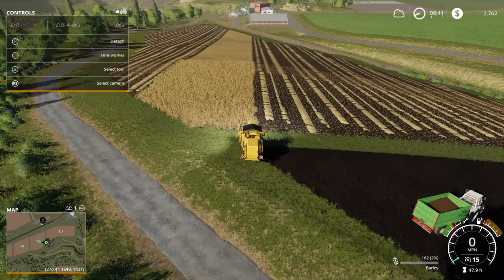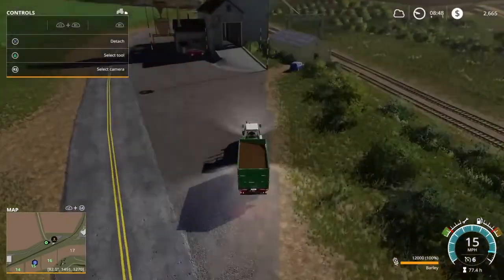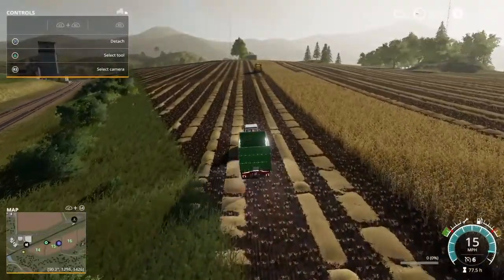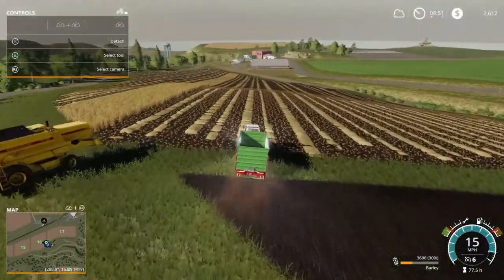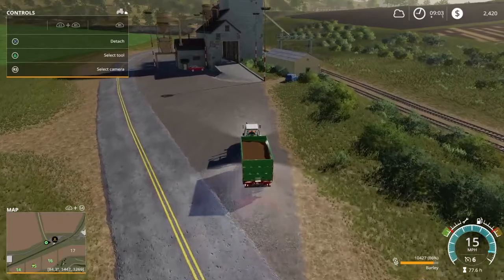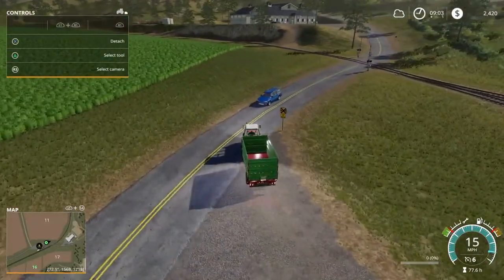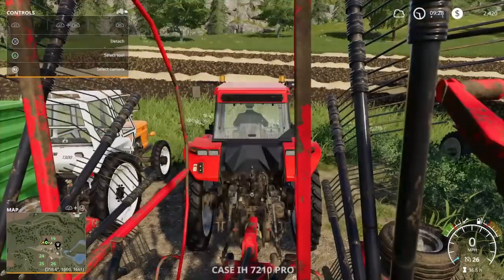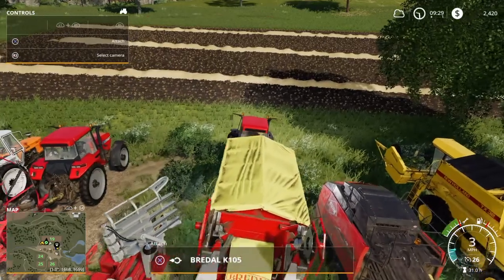Finishing The Field | Farming Simulator 19 | EP 4